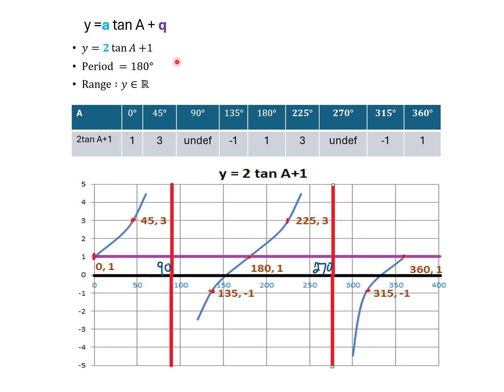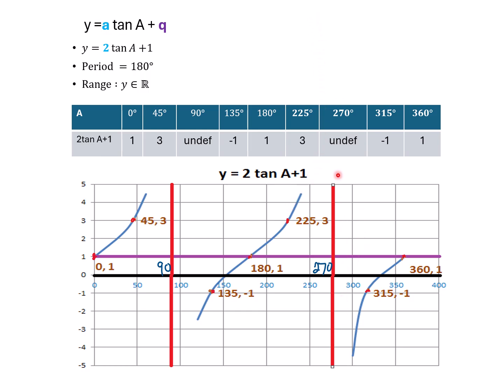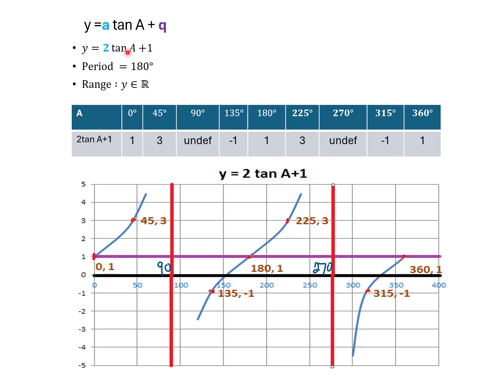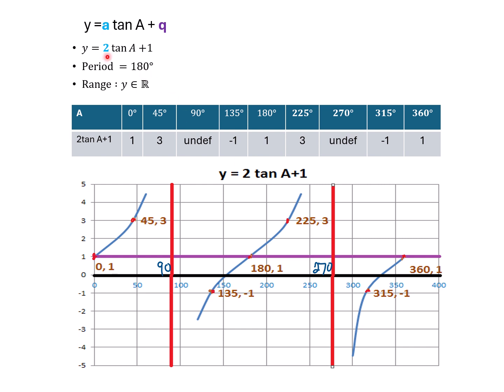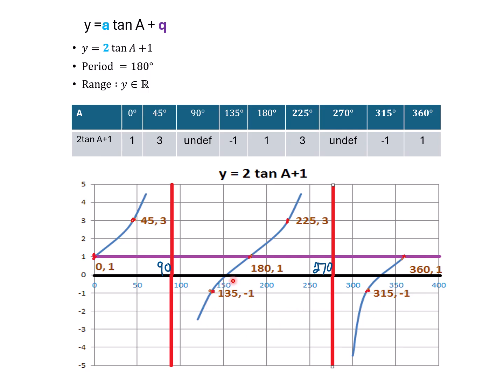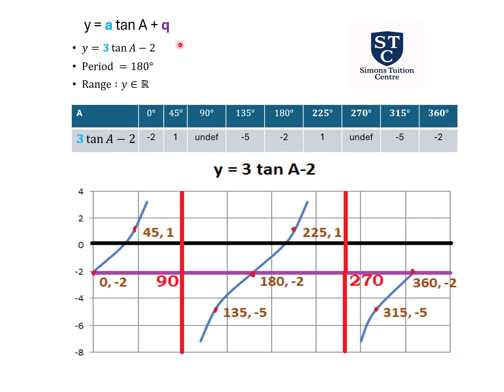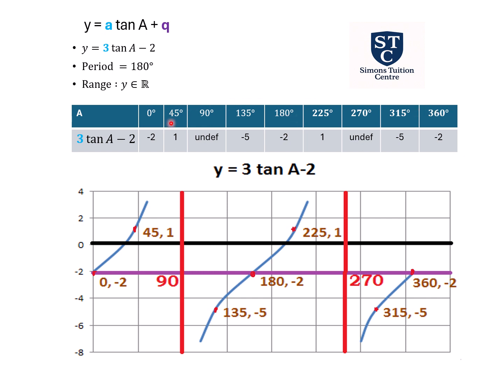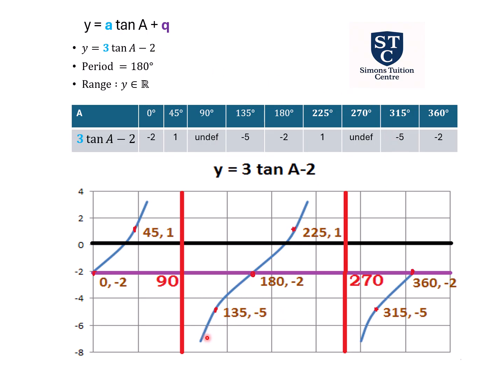4 6 Trig Functions effects of a and q on tan graph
In this lesson we looking at how the a and q values effect the tan graph and drawing it.